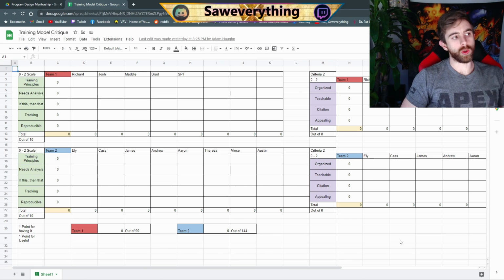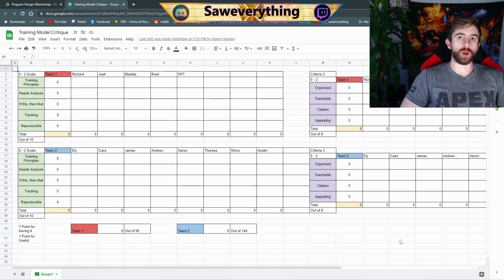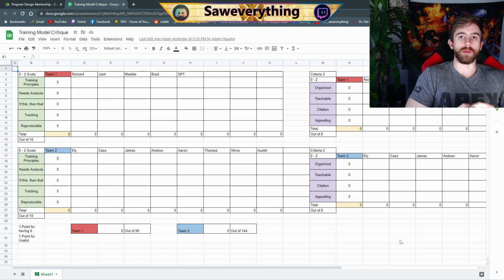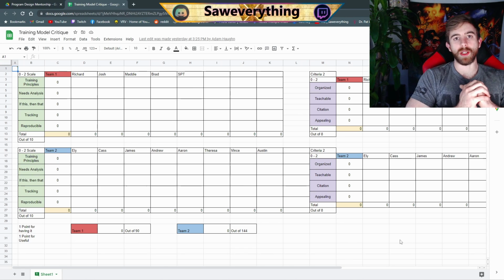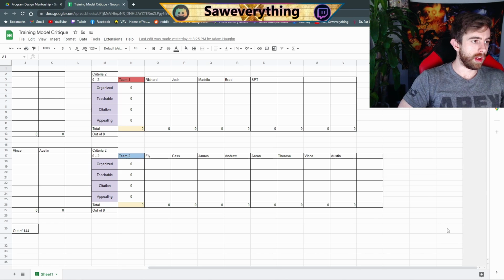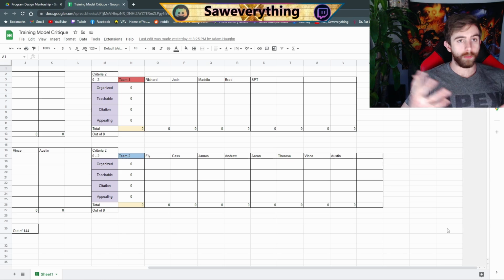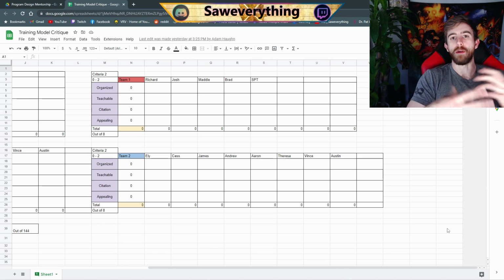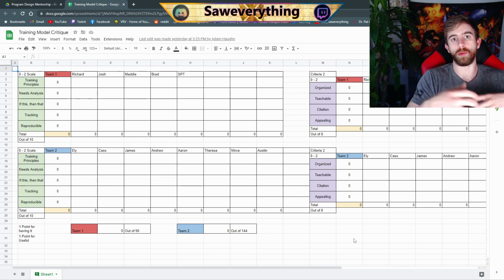How to Critique a Training Model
We just finished week 5 of Dr. Pat Davidson's Program Design Mentorship, we have had 2 days of critique from other members and feedback on our critique from Pat.
It's been a very useful learning experience and I've found that improving my critique helped orient my focus on what my model needs next.

Time Stamps
0:00 Intro
2:02 What does this model do and where is it limited
2:48 Minimum Requirement
7:31 Quality Improvements
13:09 Outro